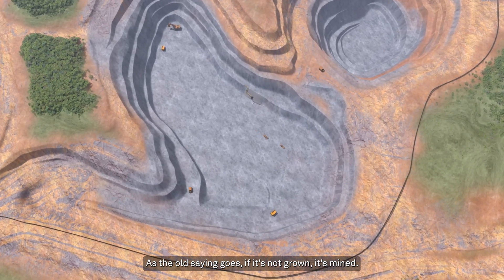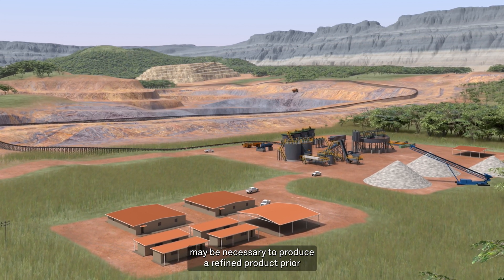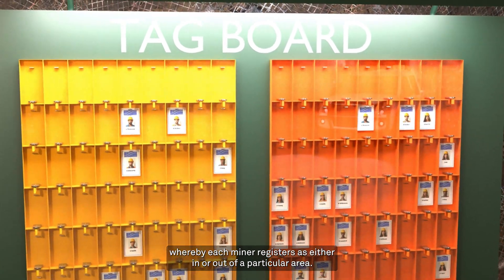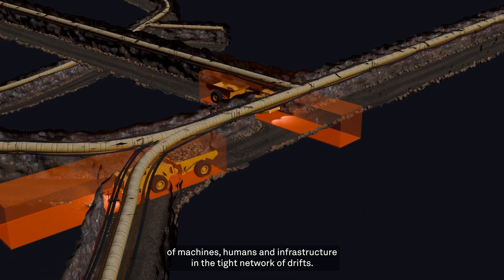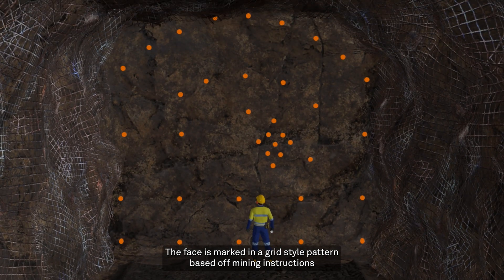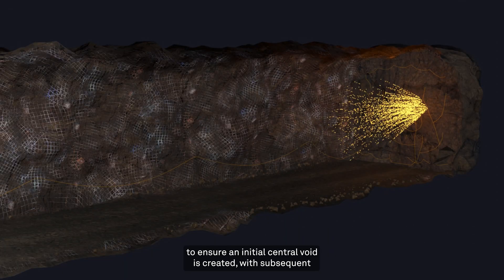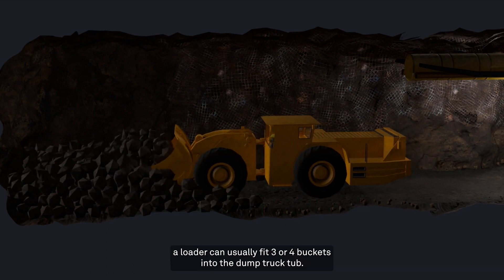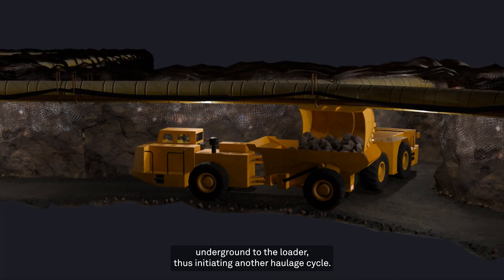Underground mining explained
At Hexagon, we don’t just measure the world – we define its future.

As the global leader in measurement technologies, we provide the confidence that vital industries rely on to build, navigate, and innovate.

From microns to Mars, our solutions drive productivity, quality, safety, and sustainability.

Hexagon’s Mining division connects measurement and autonomy across surface and underground operations, pushing the boundaries of autonomous technology and data insights to help customers optimise resources and move material safely. ​

Equal to the breadth of this smart mining portfolio is innovation that incorporates robotic sensors and software, digital twins, and AI-enhanced analytics, positioning us to meet sustainability and demographic challenges, helping customers steadily advance toward truly autonomous solutions.

Measurement is the foundation of progress. When it has to be right, it has to be Hexagon.